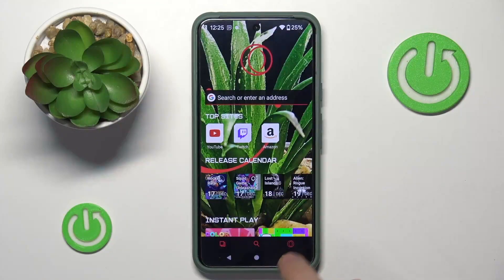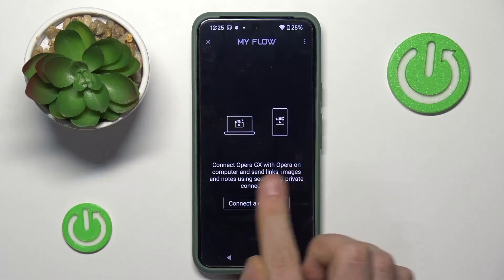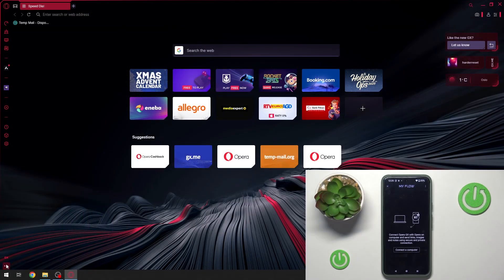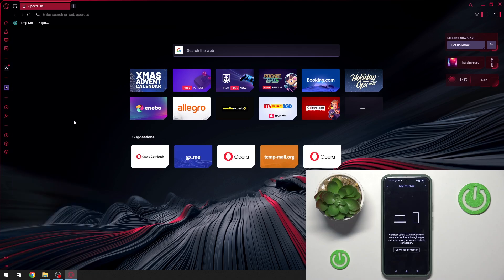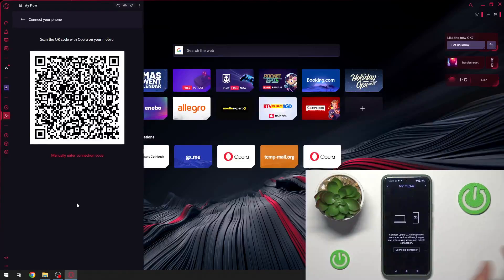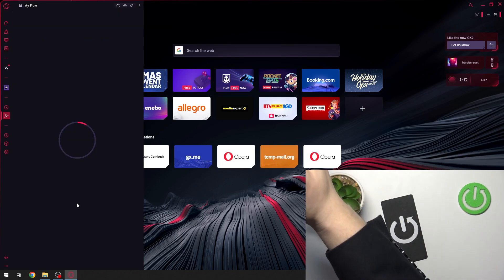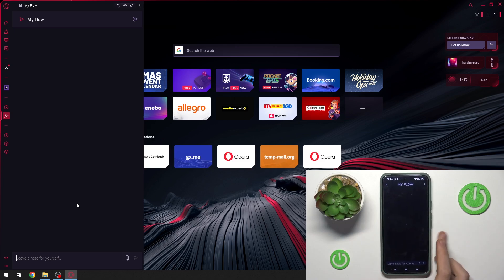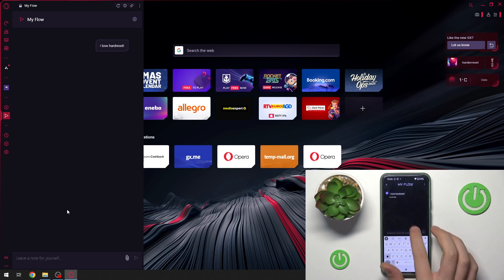Opera GX - How to Pair with PC Application Using My Flow - Sync Your Devices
In this tutorial, we’ll show you how to pair the Opera GX mobile browser with your PC using My Flow. Whether you’re browsing on the go or at your computer, My Flow keeps your experience smooth and synchronized.

How to pair your Opera GX mobile browser with your PC using My Flow
Steps to sync browsing data, tabs, and bookmarks
Tips for managing My Flow settings across devices
How to troubleshoot issues with device pairing
Maximizing the benefits of My Flow for a seamless browsing experience